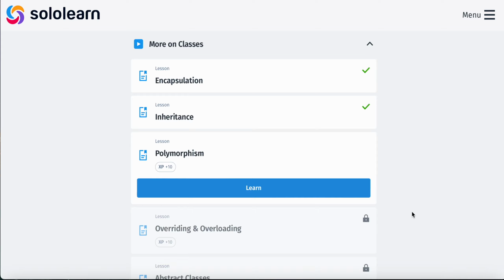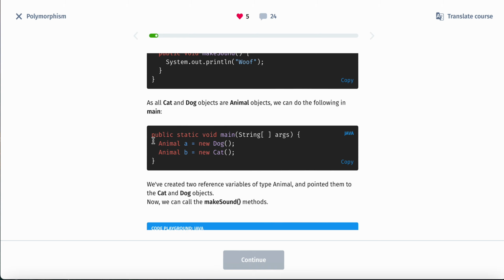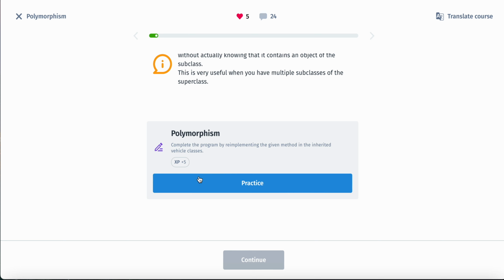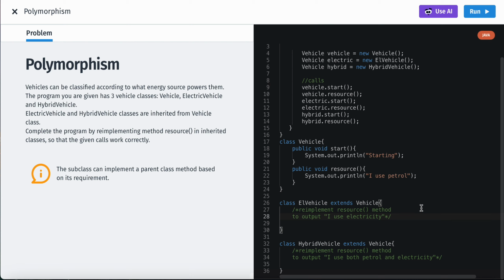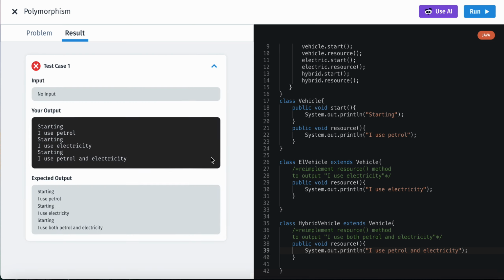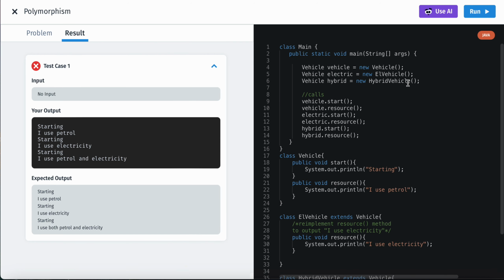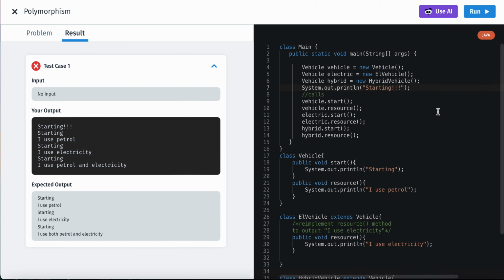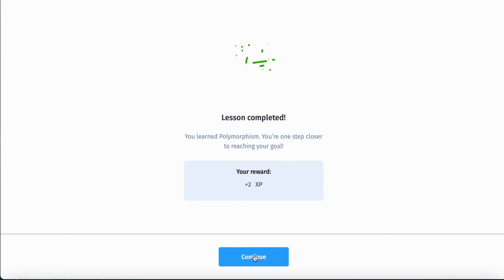Java Intermediate Series | Episode 15 | Polymorphism